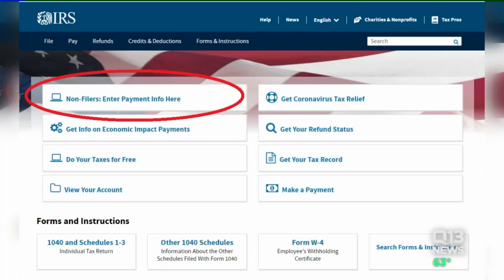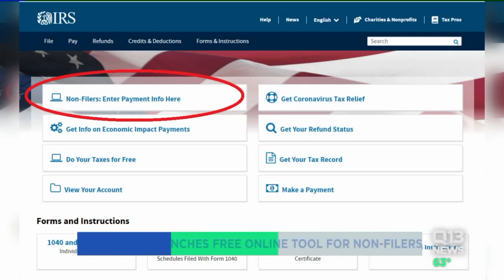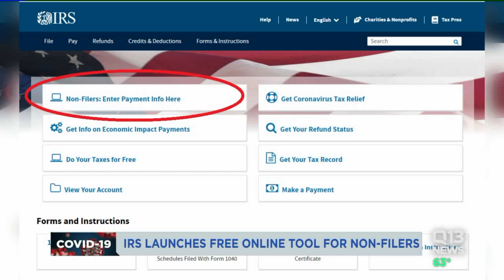IRS launches free online tool for non-filers to get stimulus check